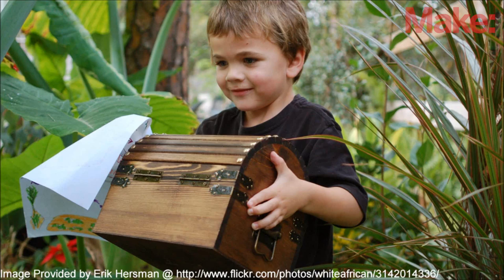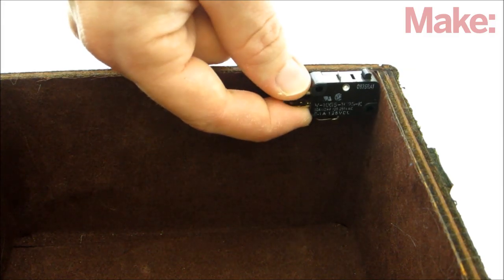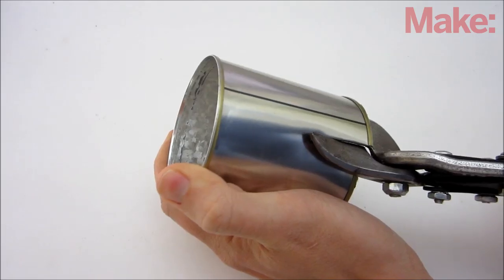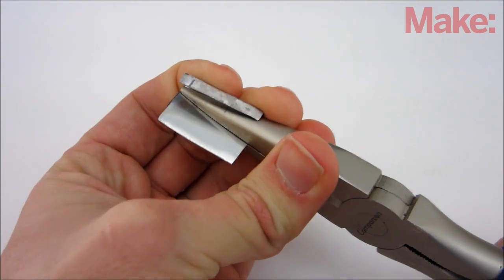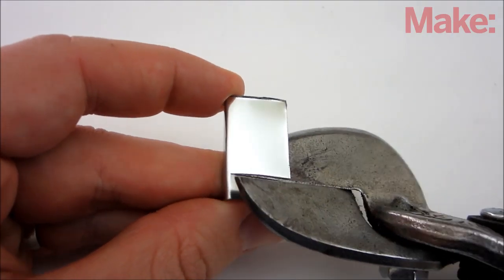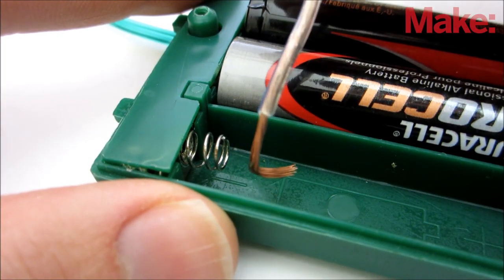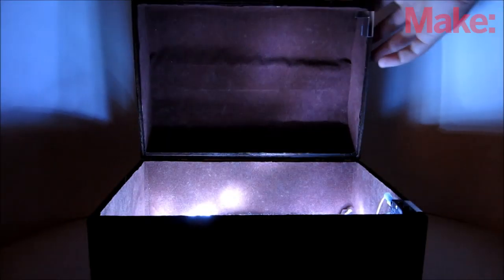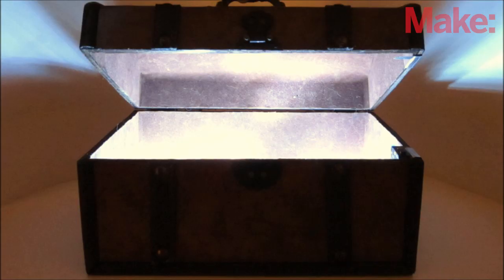DIY Hacks & How To's: Glowing Treasure Chest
We have all seen movies and TV show where someone opens a treasure chest and the treasure inside is so shiny that the container is glowing as soon as it is opened. I thought that this would make a great effect for Christmas presents.

I made a small treasure chest with a built-in light that turns on when it is opened. The lights are activated by a normally open momentary switch. This is the same kind of switch that controls the light in your refrigerator. It turns on a set of battery powered LED lights. I also show you how to add sound effects.